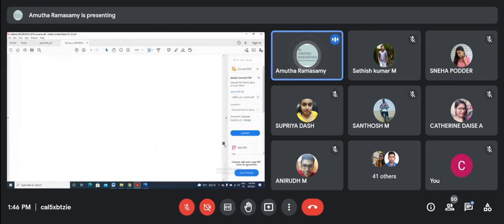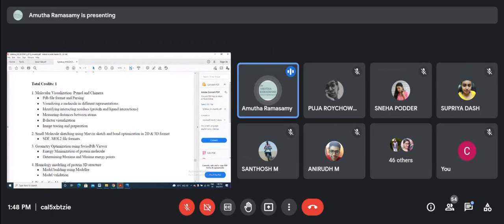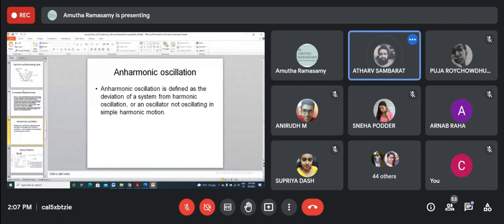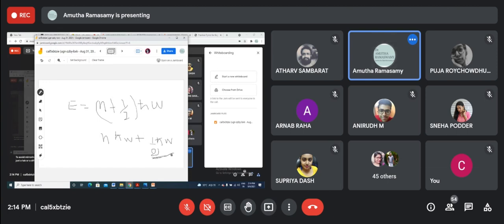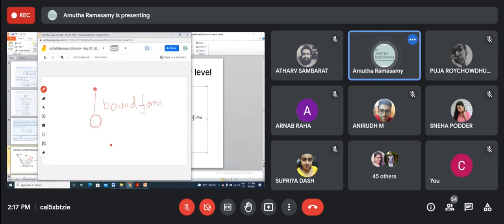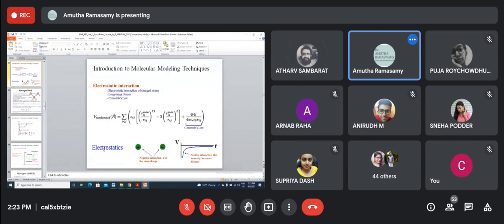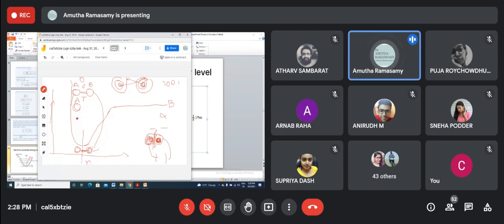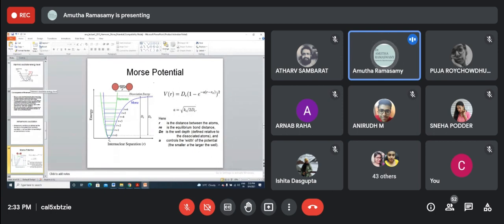Mol Sim 06-09-21